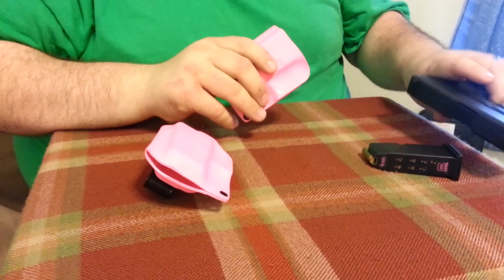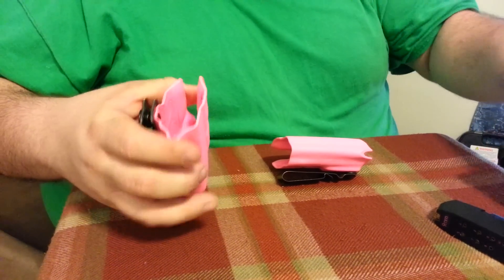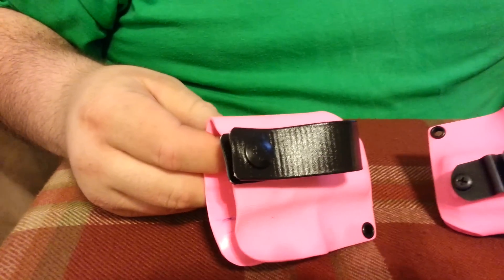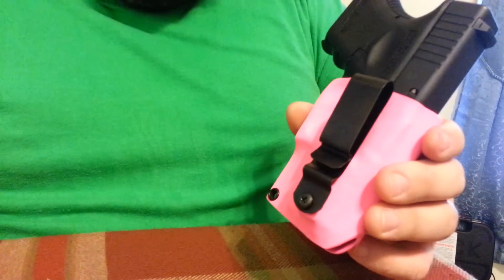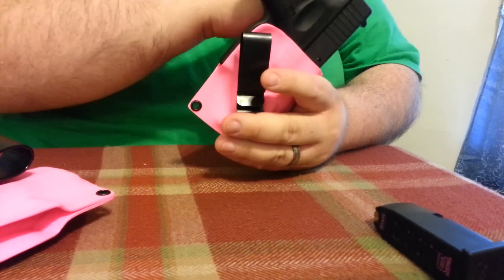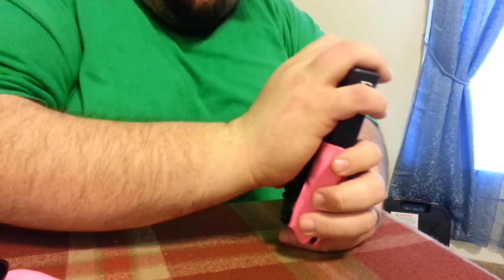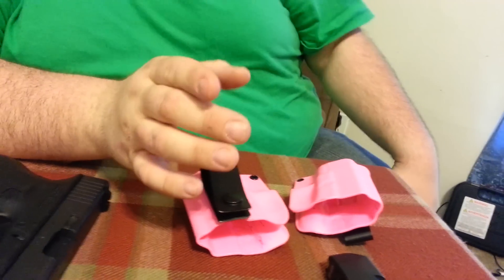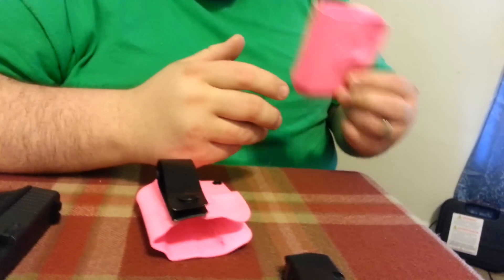Peach State Concealment iwb pink holster